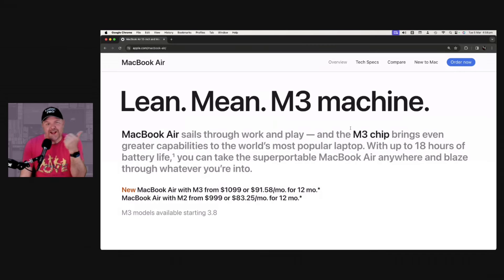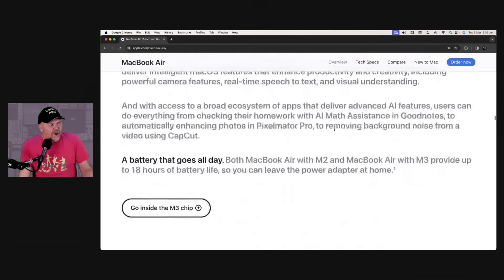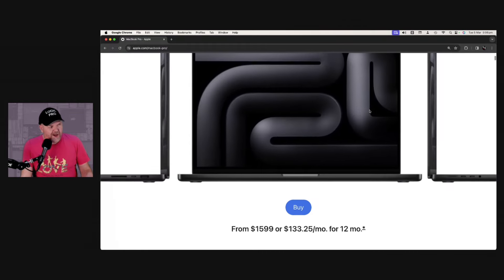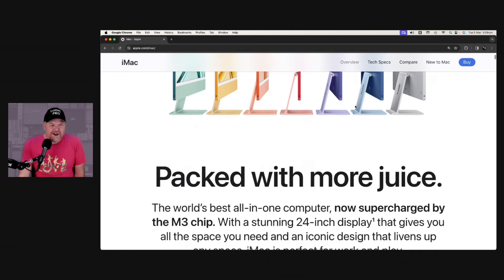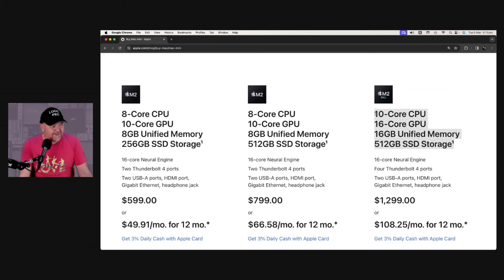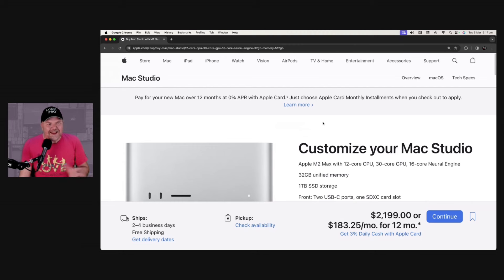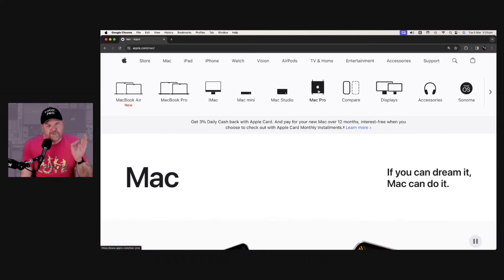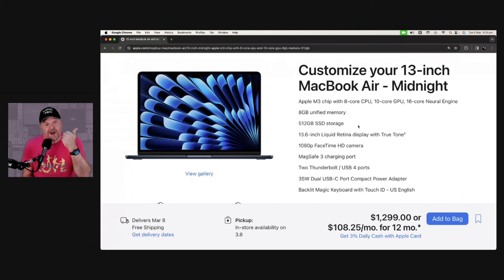Complete Guide to Buying a MAC in 2024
MacBook Pro, MacBook Air, Mac mini, Mac Studio, iMac or Mac Pro? What should you consider before buying a Mac in 2024?
💻 MacBook Air on Amazon
💻 MacBook Pro on Amazon
🖥 iMac on Amazon
🖥 Mac mini on Amazon
🖥 Mac Studio on Amazon